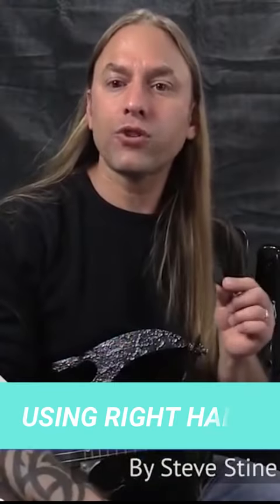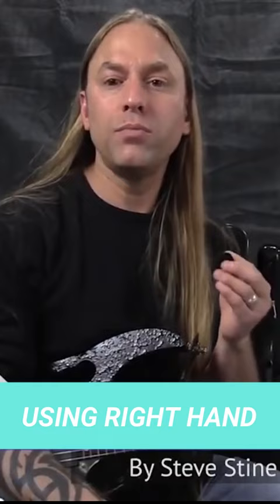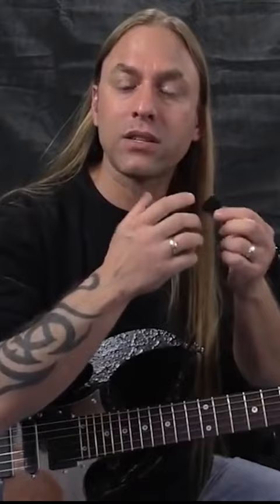Effective Speed Picking Part 1- Using Right Hand